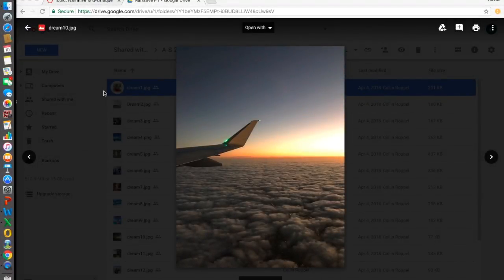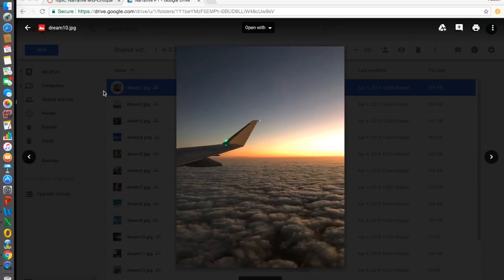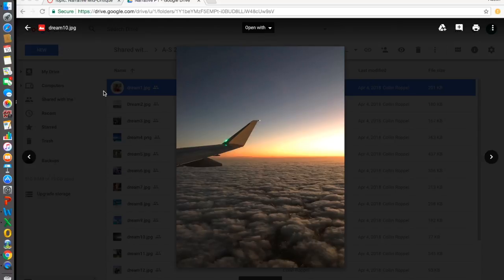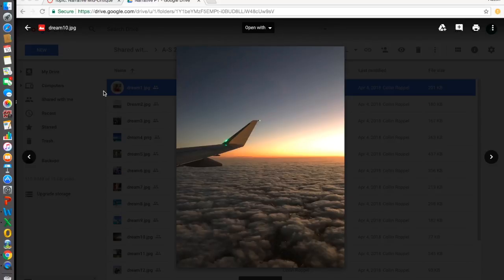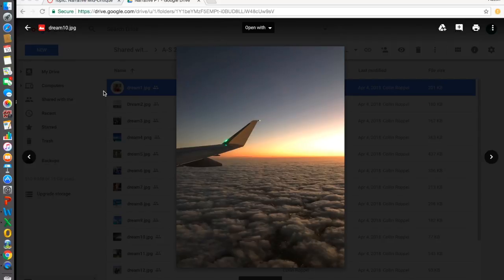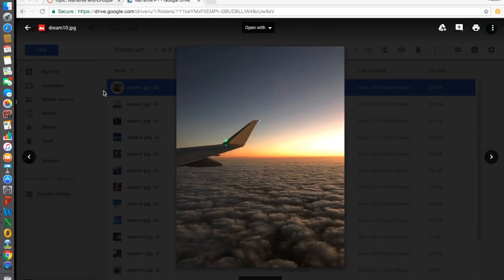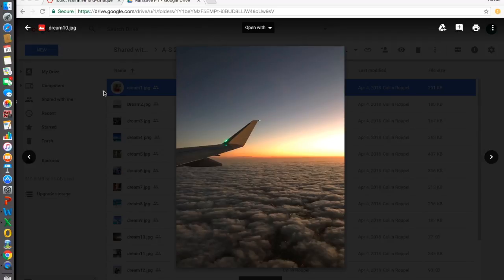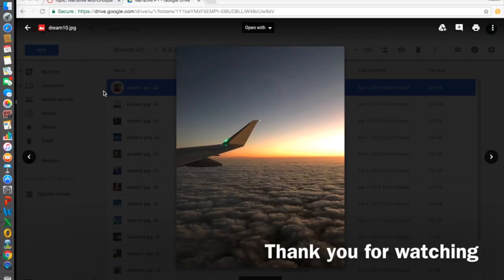Narrative Critique 1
This video is about Narrative Critique 1